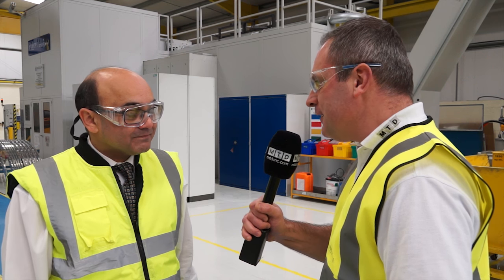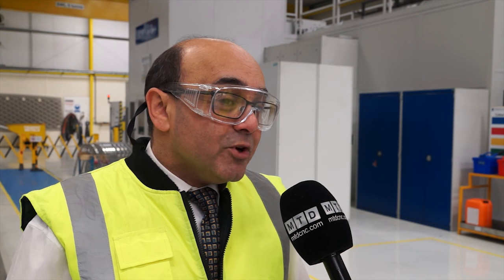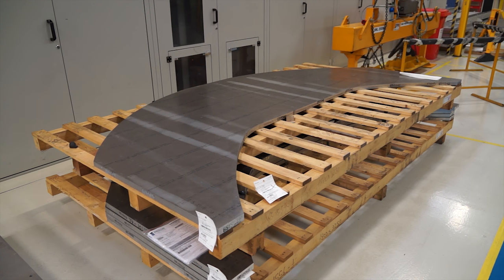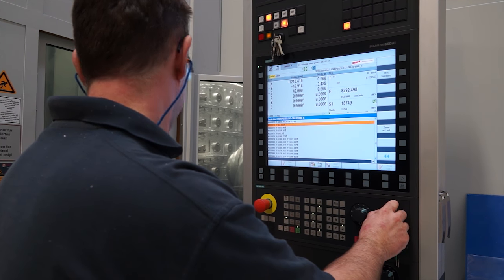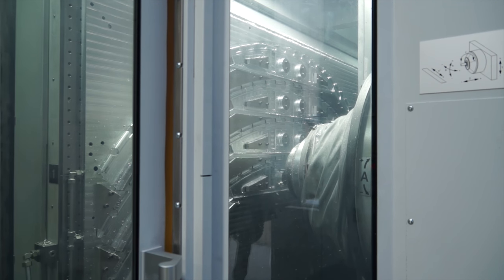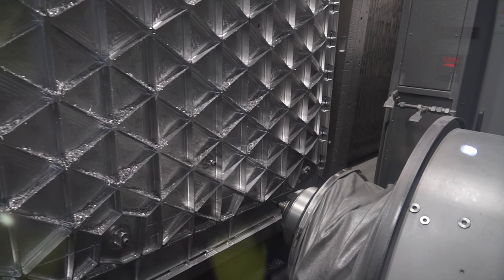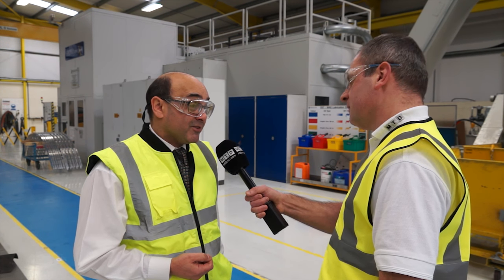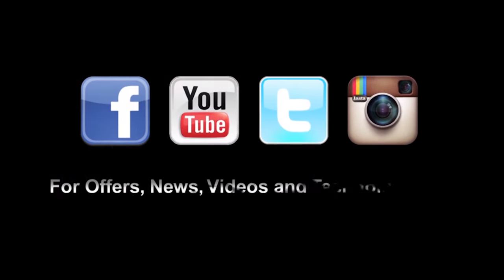Starrag Ecospeed machine installation at Magellan Aerospace